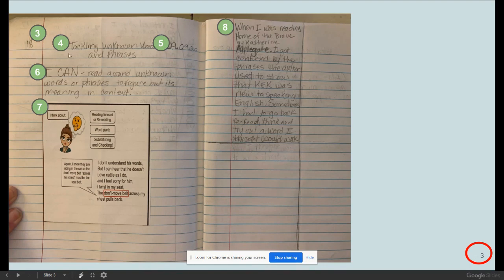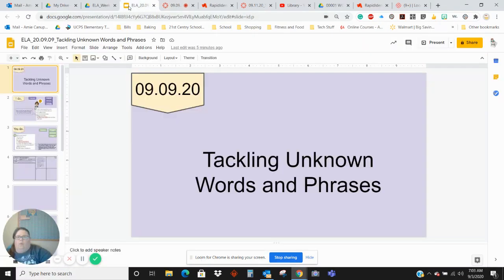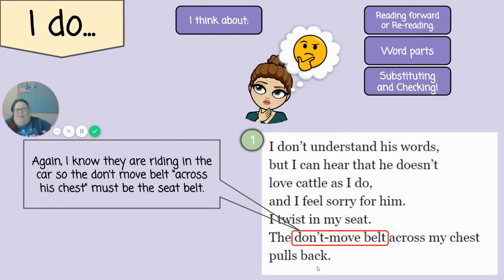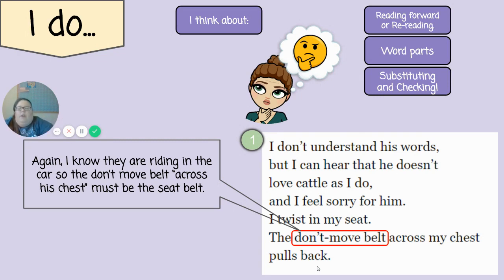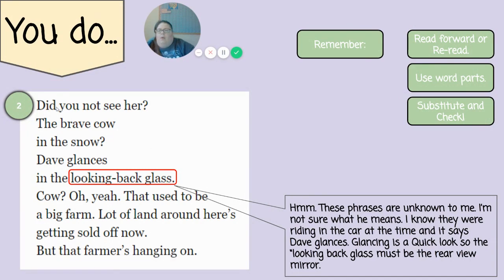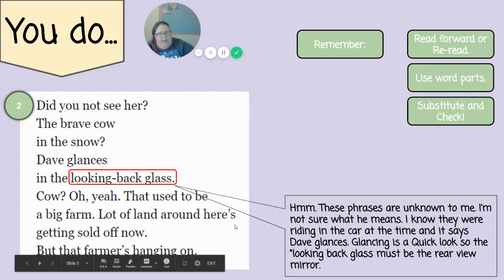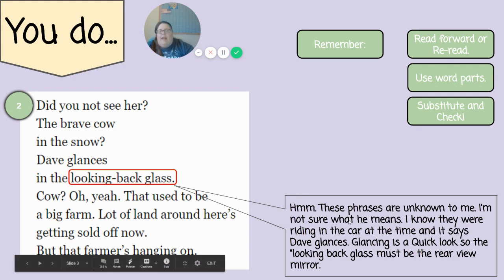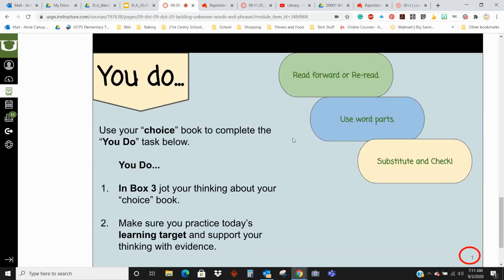Tackling Unknown Words and Phrases